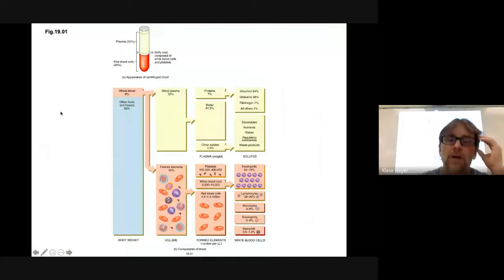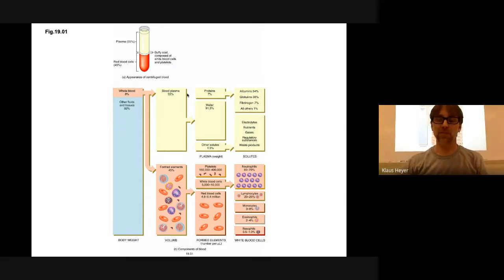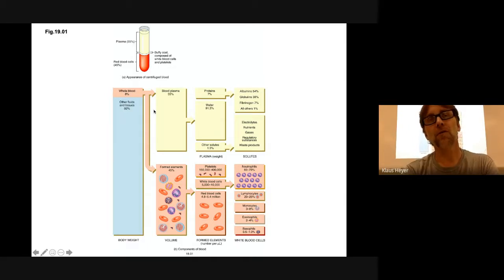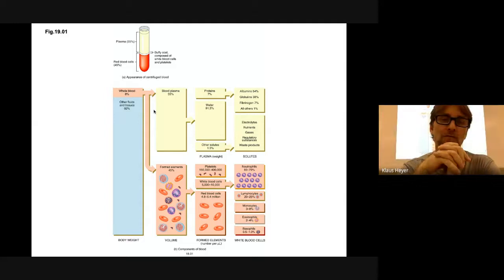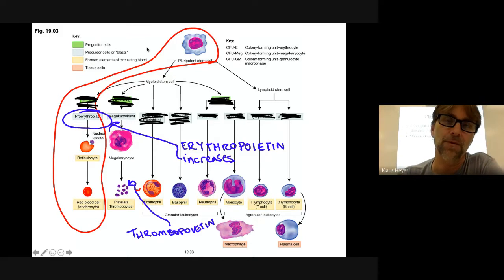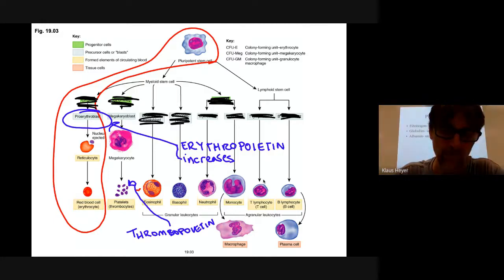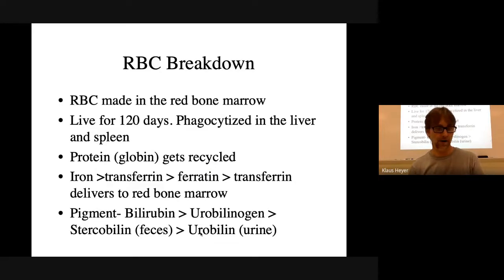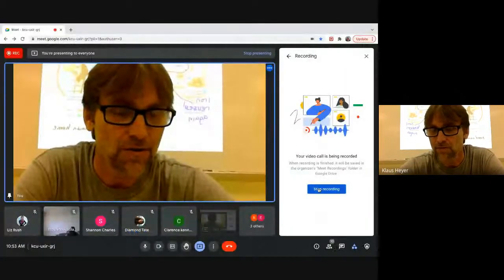Oct 25 lecture Blood